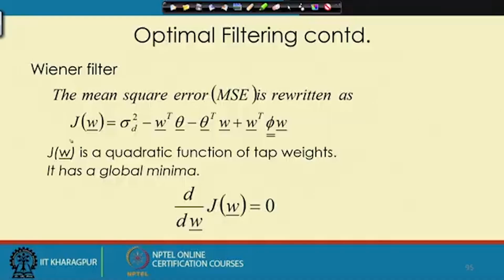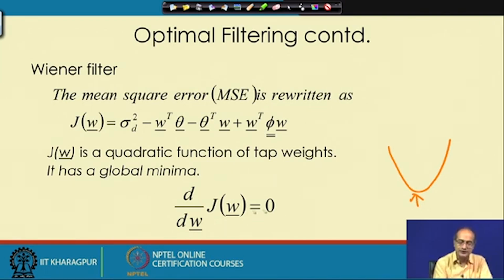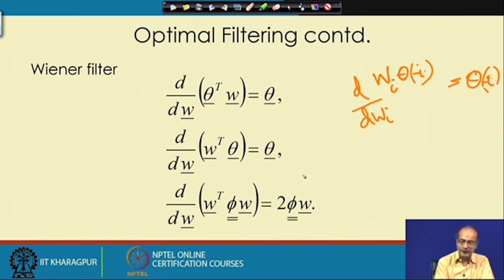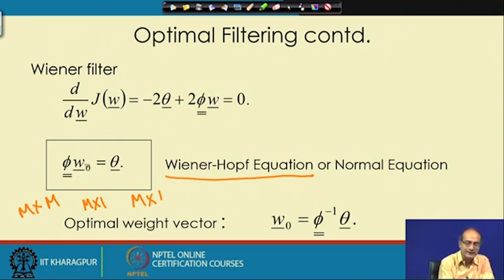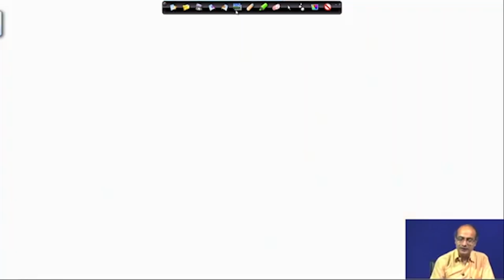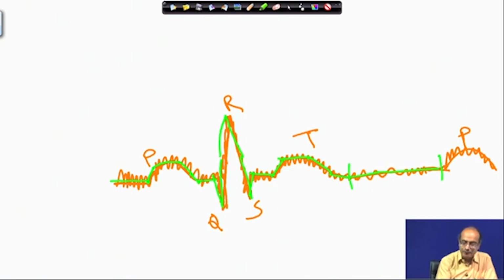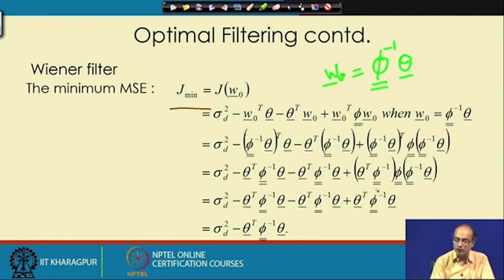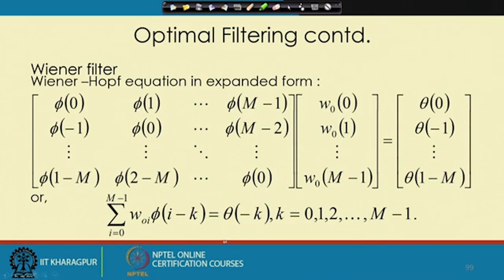Artifact Removal 6